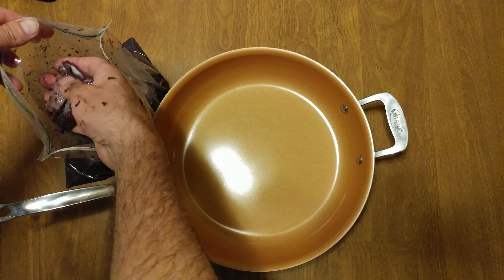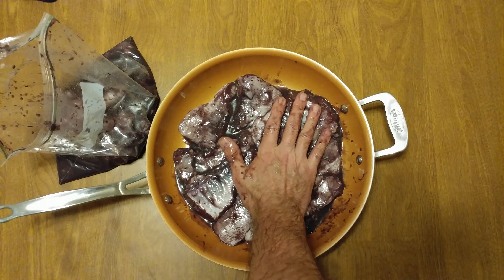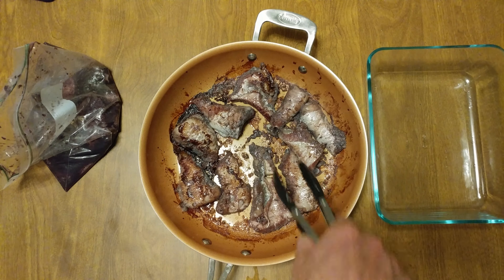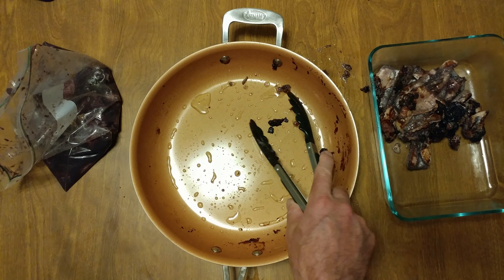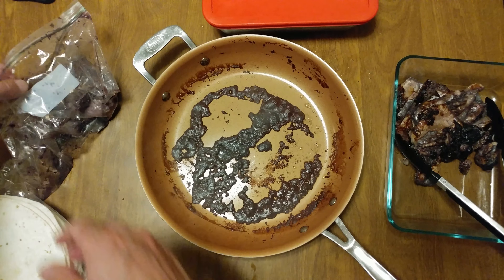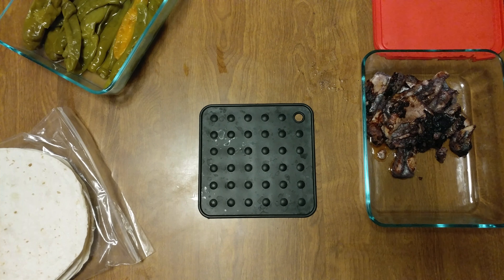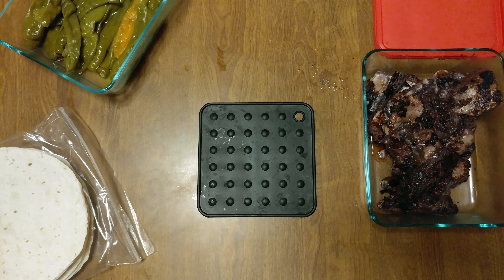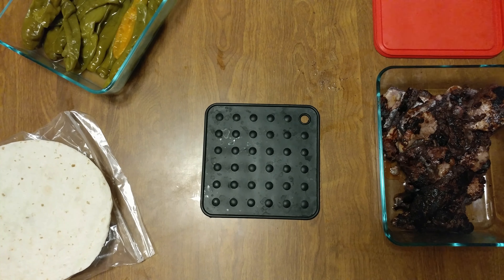HOW TO FRY BLACK PLUM TERIYAKI MARINATED CATFISH NUGGETS WITHOUT OIL